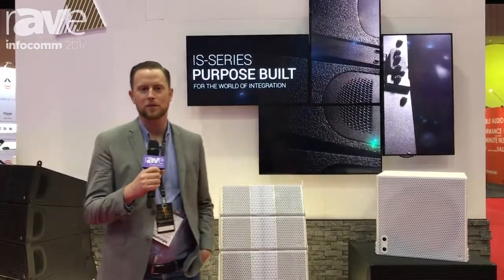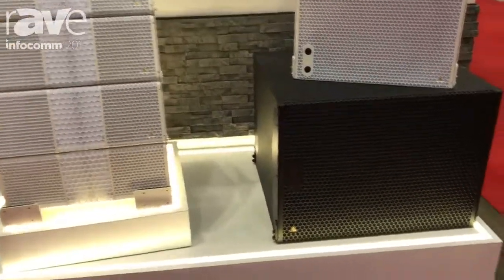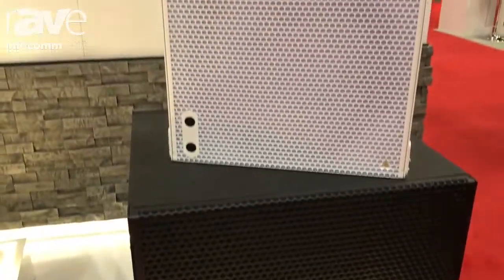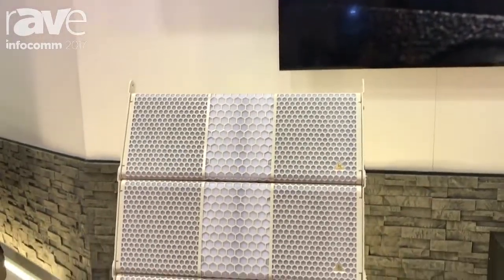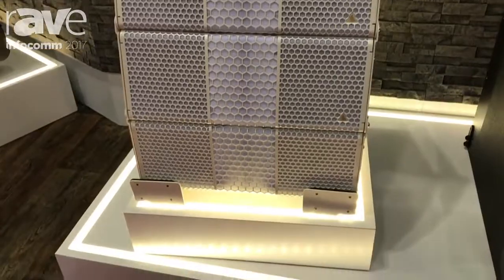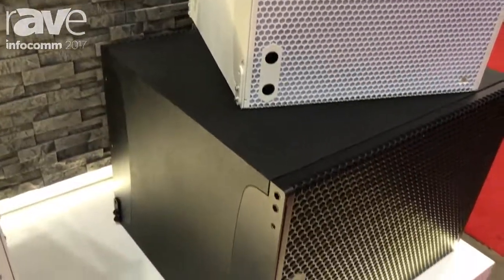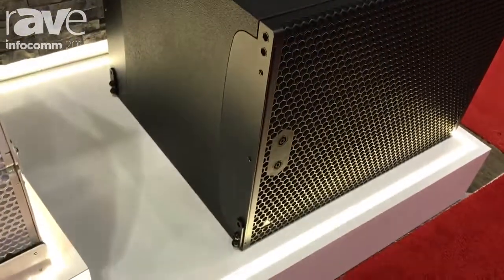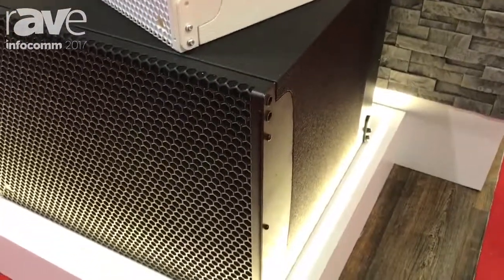InfoComm 2017: Adamson Systems Engineering Intros IS-SERIES, Including IS119 and IS118 Subwoofers